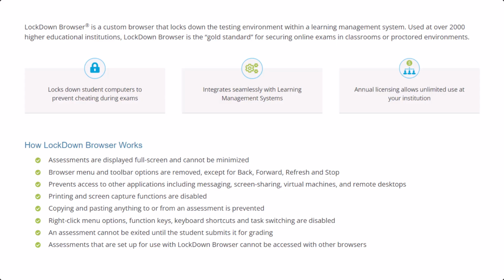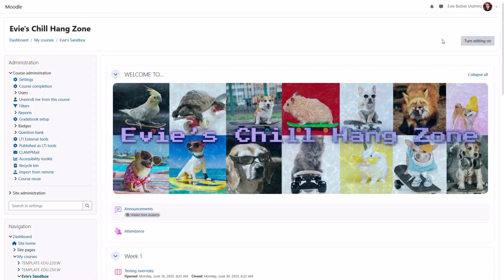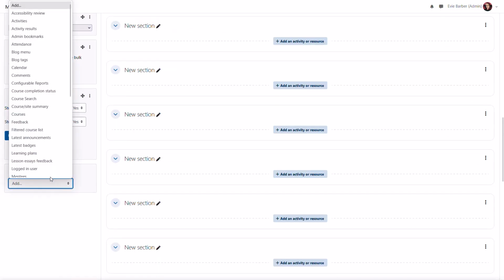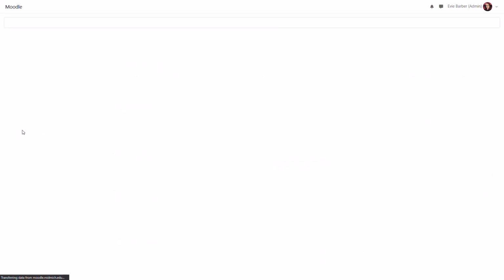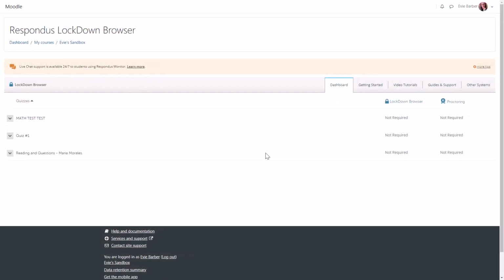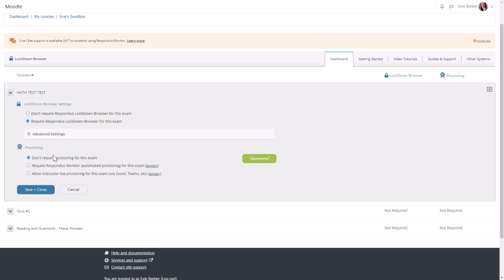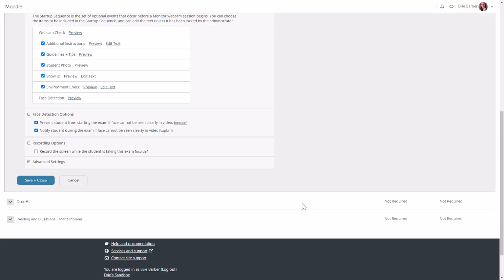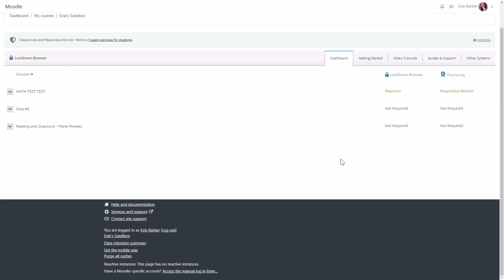Respondus Lockdown Browser